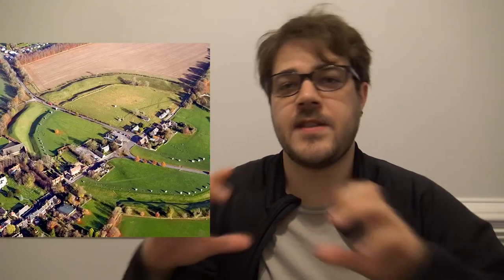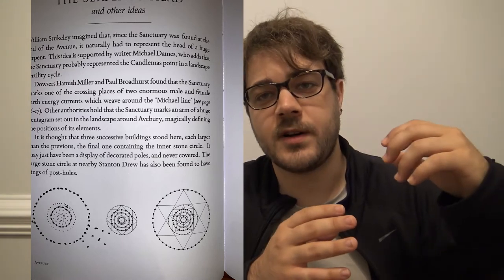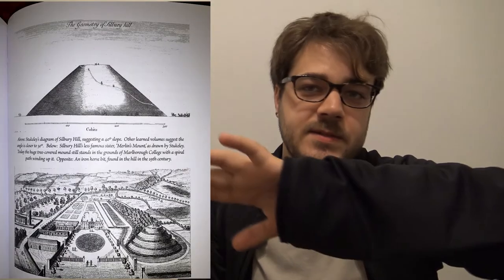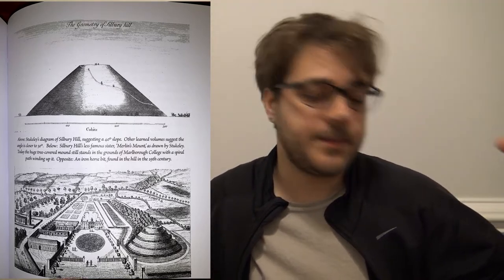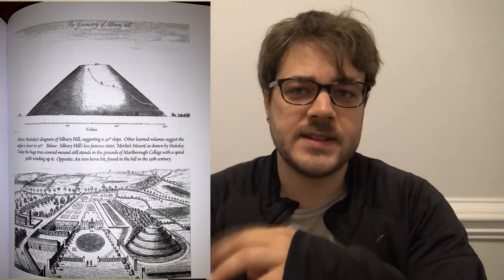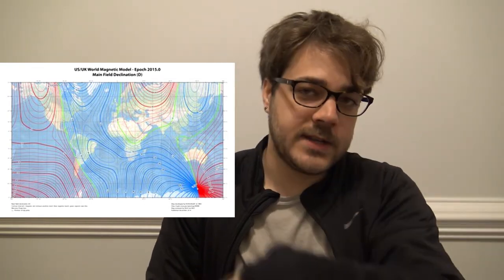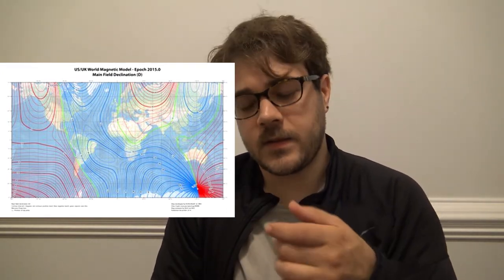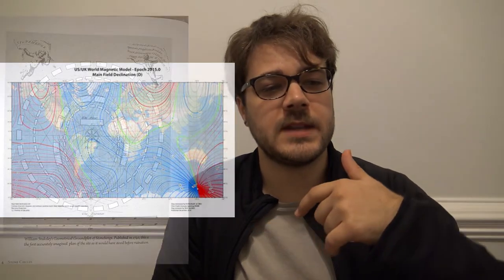The Magic and Mystery of Megaliths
what I reeled in for today

Here's a cool resource with many different sites you can look up